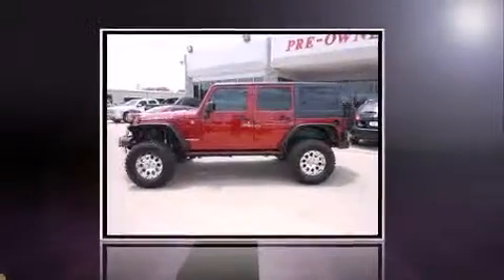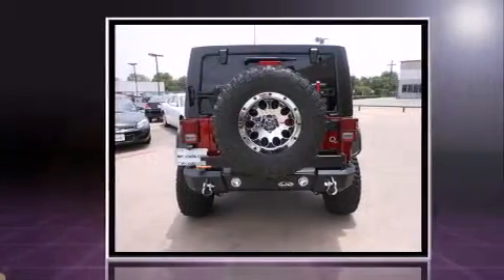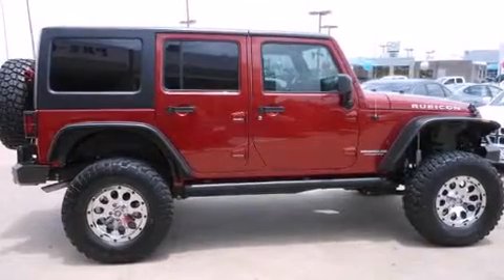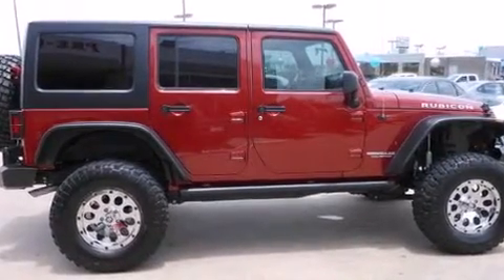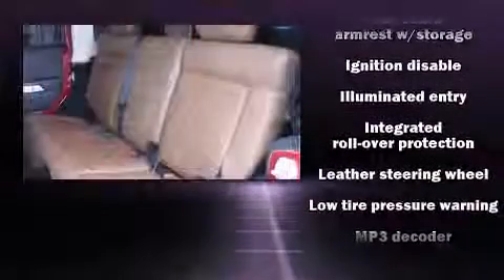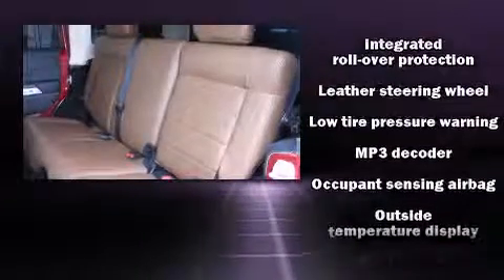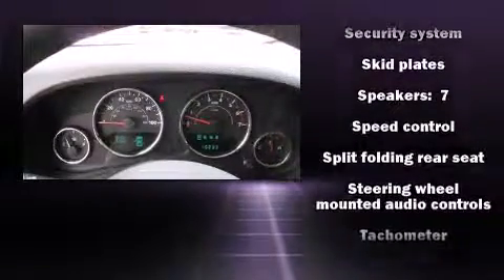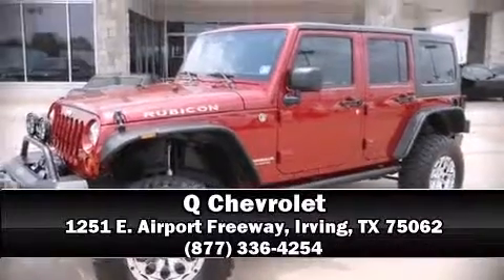2011 Jeep Wrangler Unlimited Rubicon in Irving, TX 75062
Q Chevrolet
1251 E. Airport Freeway

Step into the 2011 Jeep Wrangler Unlimited. With just over 15,000 miles on the odometer, this 4 door sport utility vehicle prioritizes comfort, safety and convenience. Under the hood you'll find a 6 cylinder engine with more than 200 horsepower, providing a smooth and predictable driving experience. Four wheel drive allows you to go places you've only imagined. Jeep prioritized comfort and style by including: a trip computer, an outside temperature display, heated door mirrors, skid plates, remote keyless entry, cruise control, and 1-touch window functionality. Audio features include a CD player with MP3 capability, steering wheel mounted audio controls, and 7 speakers, providing excellent sound throughout the cabin. Jeep also prioritized safety and security with features such as: dual front impact airbags with occupant sensing airbag, integrated roll-over protection, traction control, a security system, and 4 wheel disc brakes with ABS. Brake assist technology provides extra pressure when applying the brakes. We have the vehicle you've been searching for at a price you can afford. Please don't hesitate to give us a call.